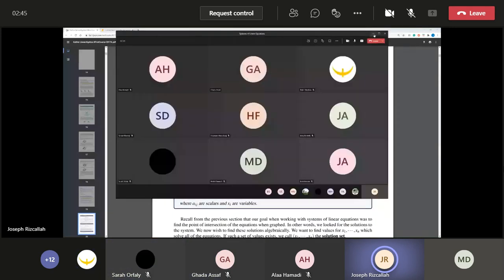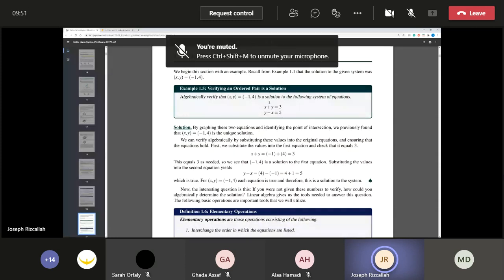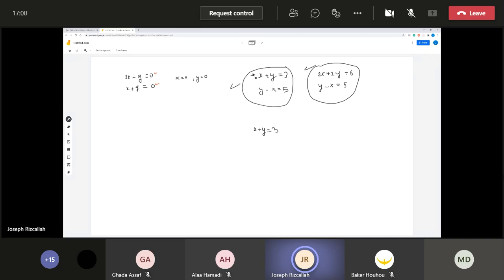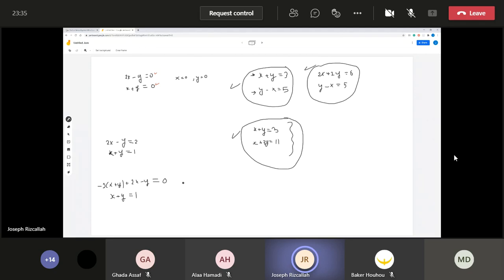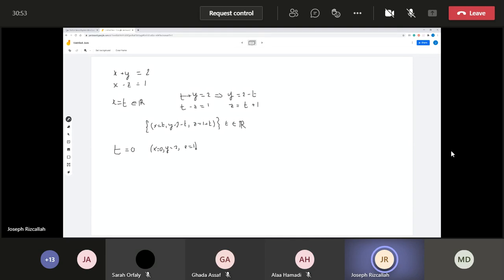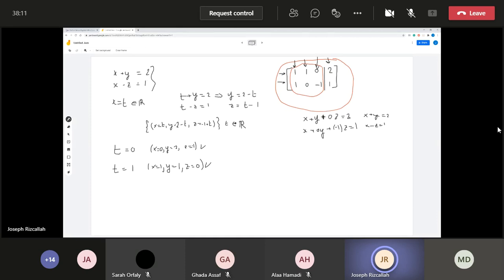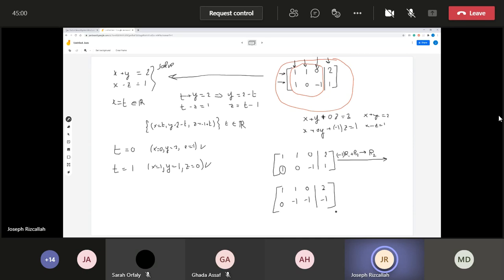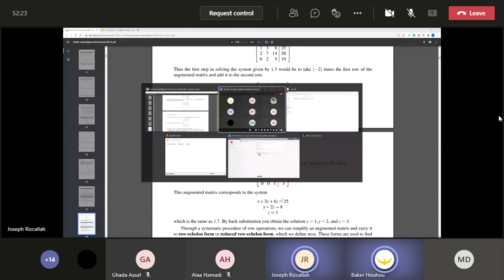linear algebra-how to solve a system of equation using an argumented matrix